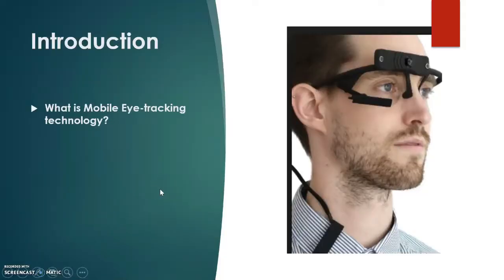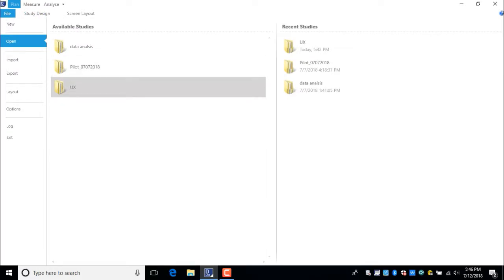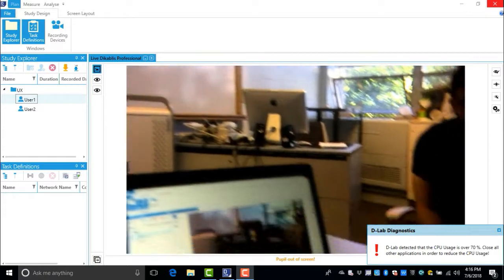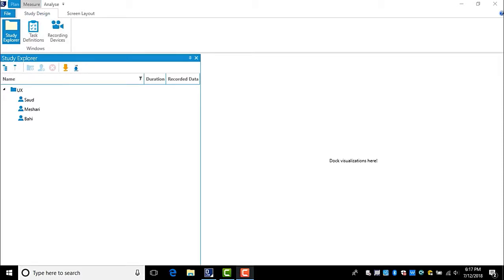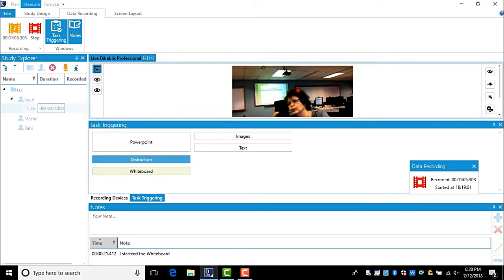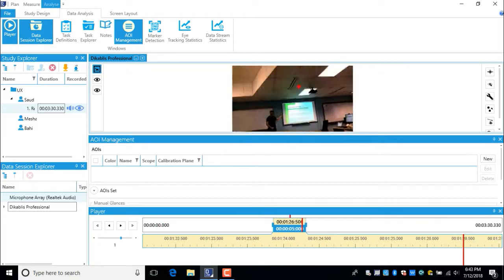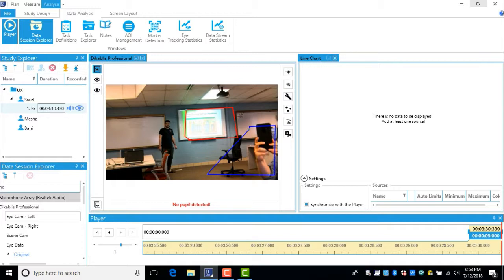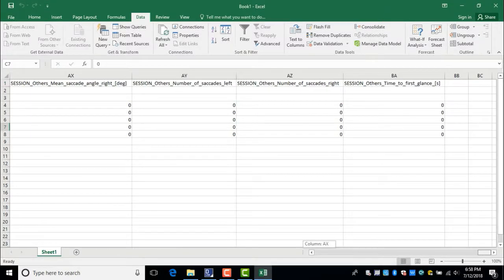Mobile Eye Tracker Instructional Video